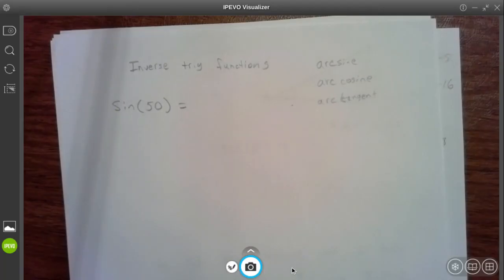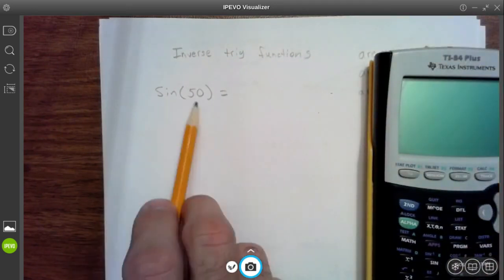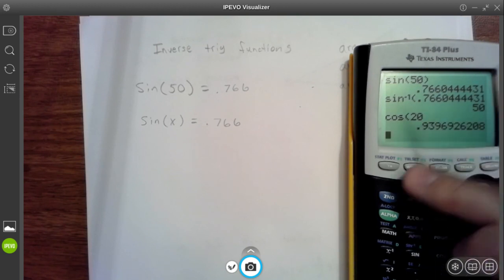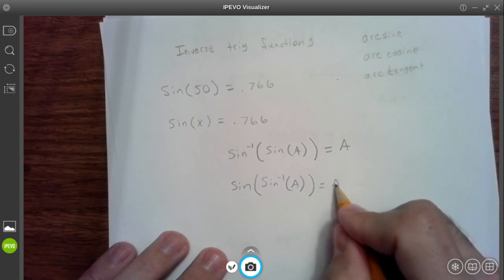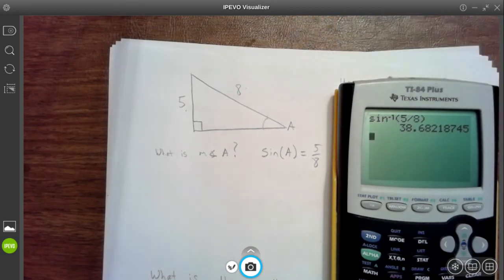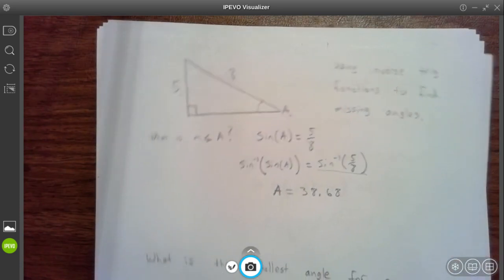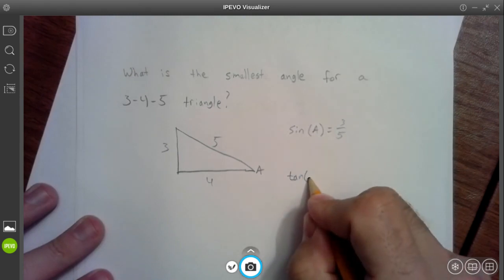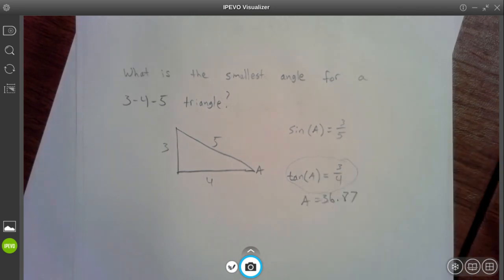Intro to inverse trig functions